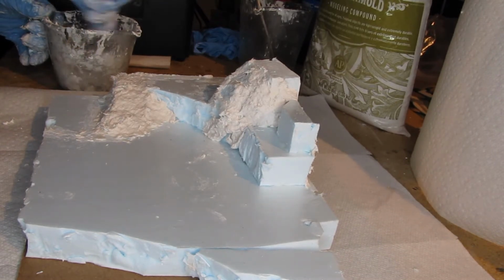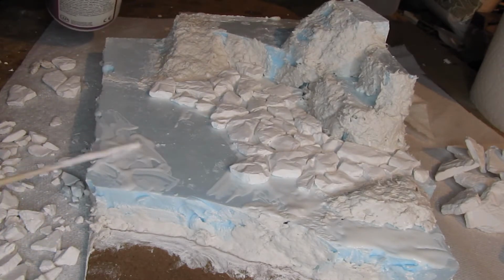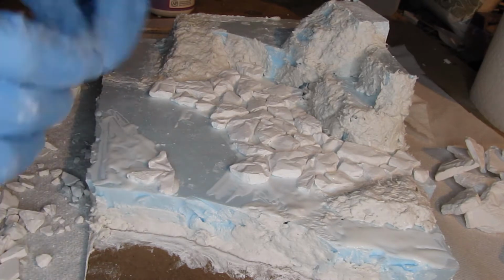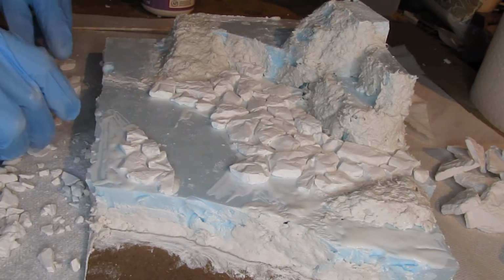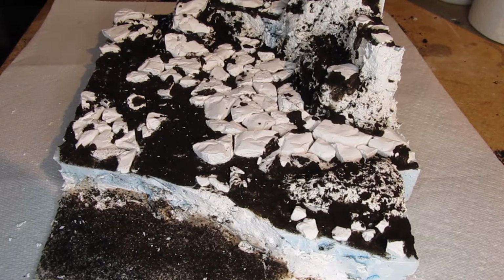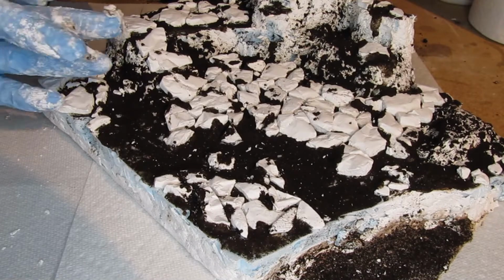Bloodborne's Nightmare Frontier- THE EPIC Bloodborne/Dark Souls Diorama Conclusion!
You're gonna enjoy this one, just have an aspirin near by and remember it's all a dream. The mind bending adventure of mixing mediums to create a melting dream like alien hellscape inspired by Bloodborne!

Follow me on the social for previews and announcements about new POG projects like this!